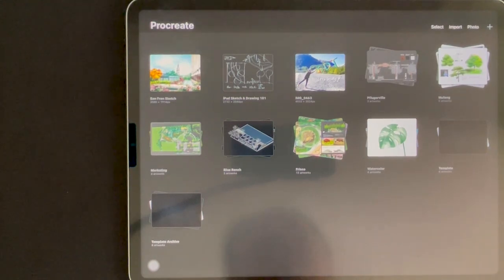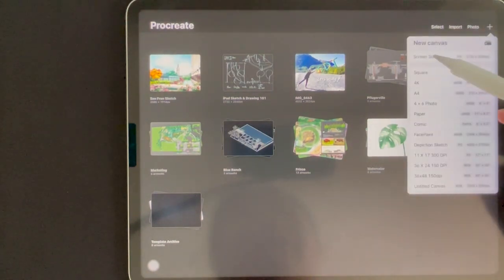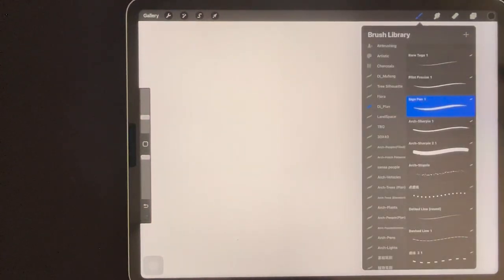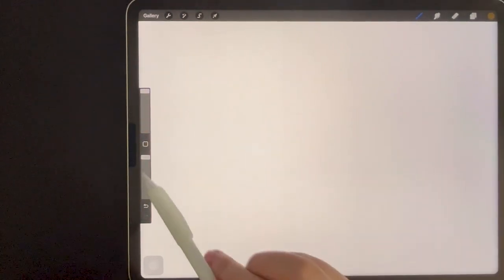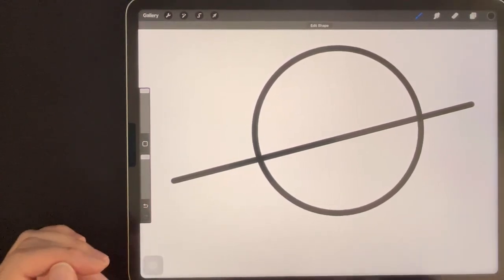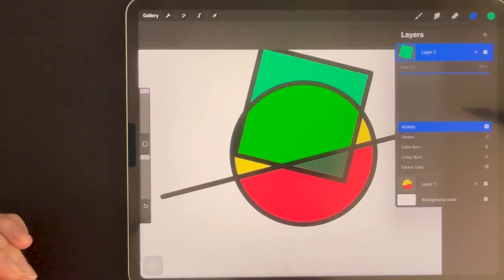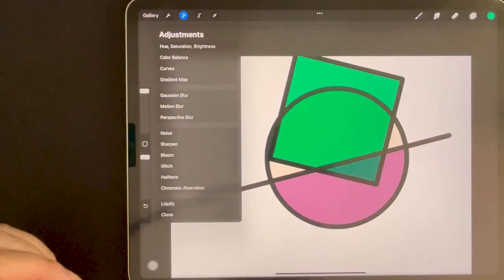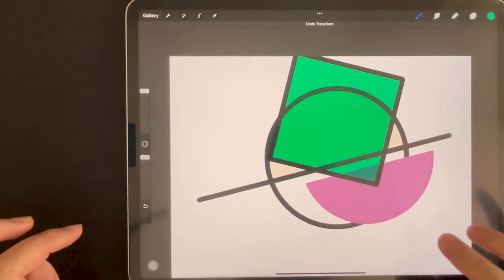Sketch and Design on the iPad for Landscape Architects - Procreate Basics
00:00 Intro
00:18 Start and Gallery
01:36 User Interface
04:35 Draw
05:37 Color & Blend Mode
07:26 Adjustment
08:46 Selection